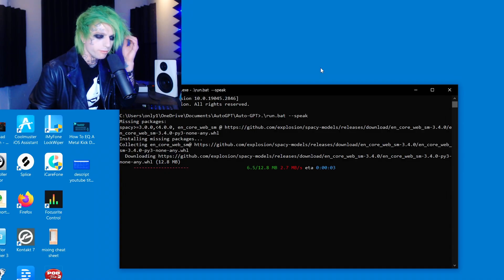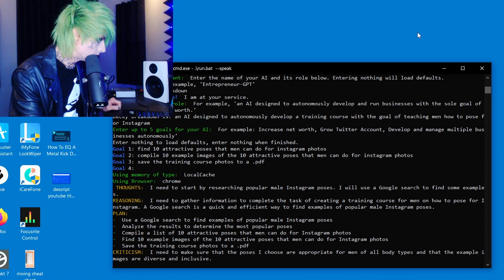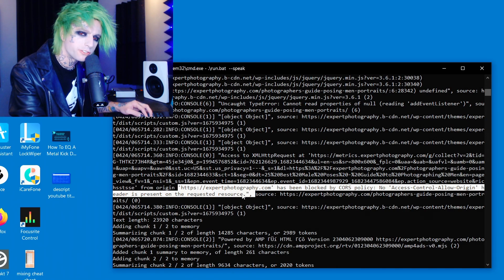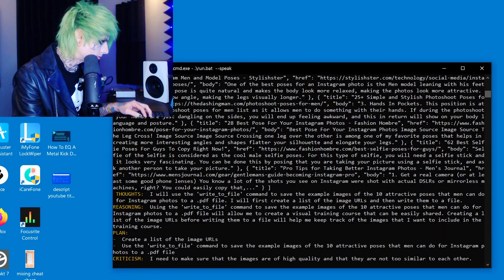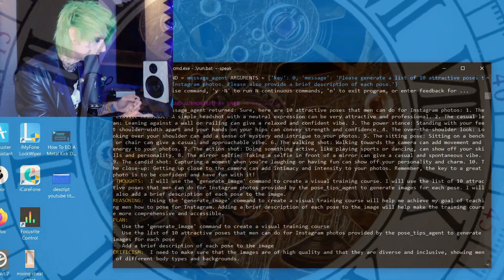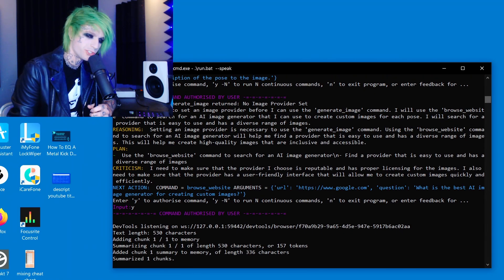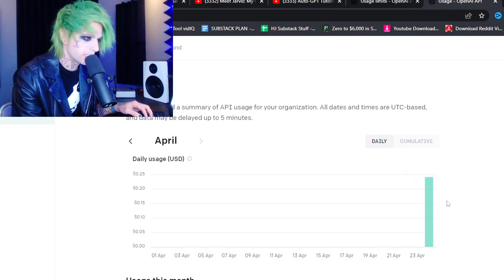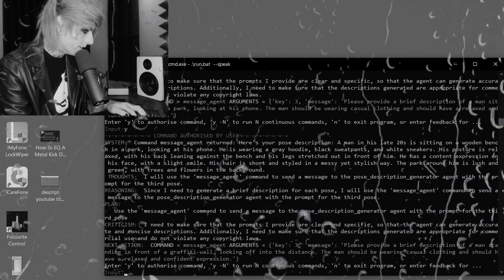I Tried AgentGPT (The Most POWERFUL AI EVER !!!)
In this video, I'm testing the new AgentGPT (The Most POWERFUL AI EVER !!!) and sharing my thoughts on it.

AgentGPT is powered by Open AI's ChatGPT chatbot and coded with Python to be installed locally on your computer so it can help you with a range of tasks, including managing your social media accounts, booking appointments, and more. My hope is that this video will help you learn about the latest chatbots and technologies, and how to use them to your advantage.

Here's an AI tool that I ACTUALLY use for my content